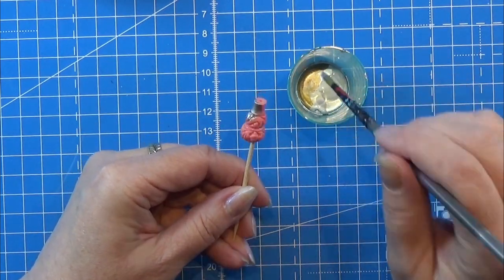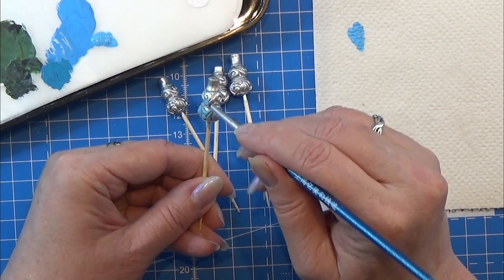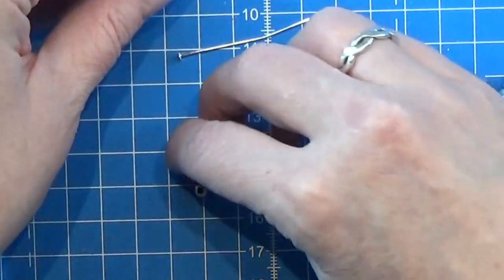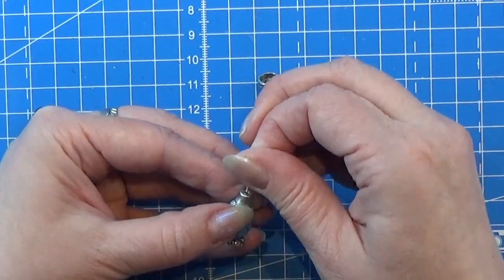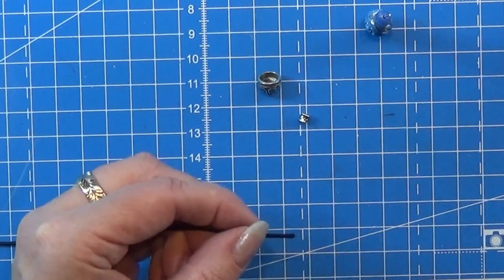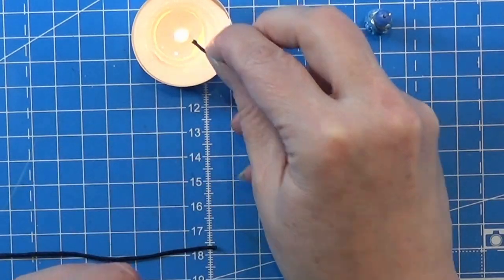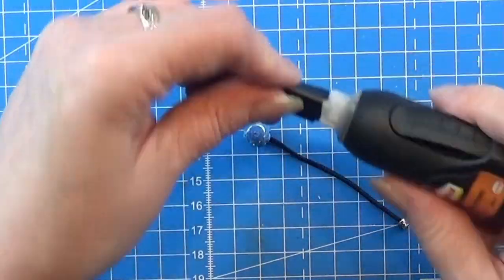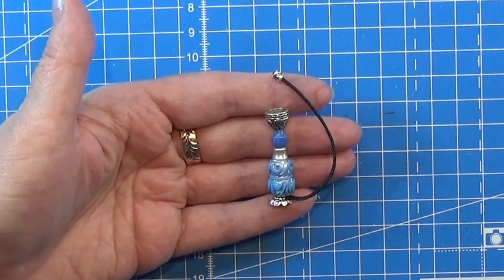Make A Easy Miniature Waterpipe 😵‍💫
Waterpipe in 1:12